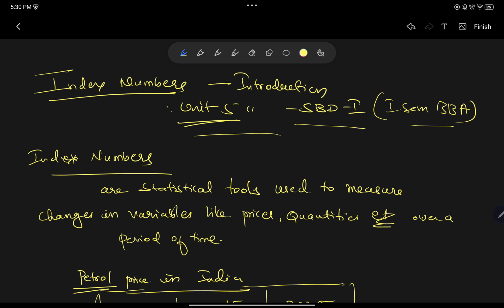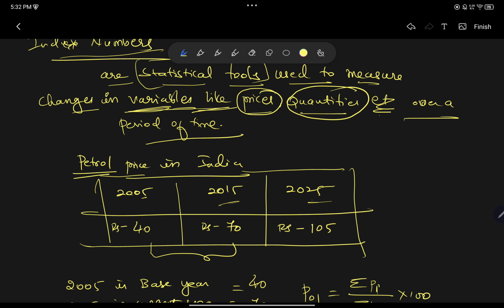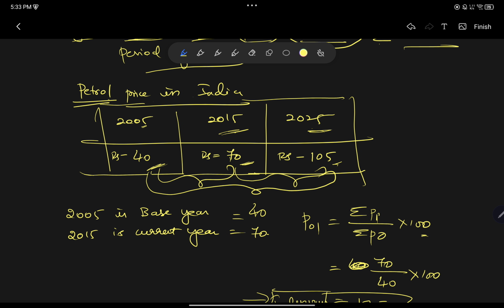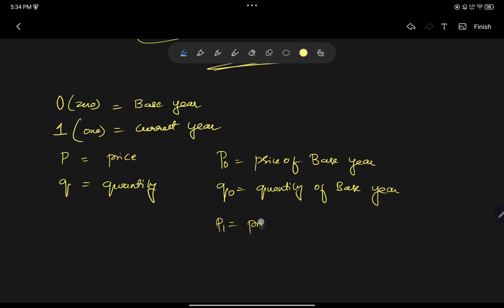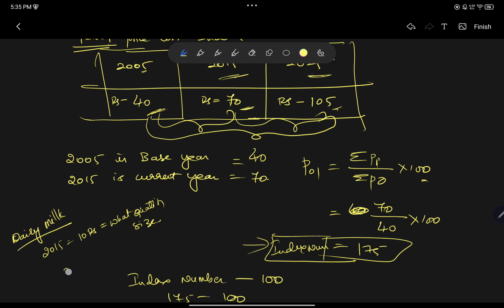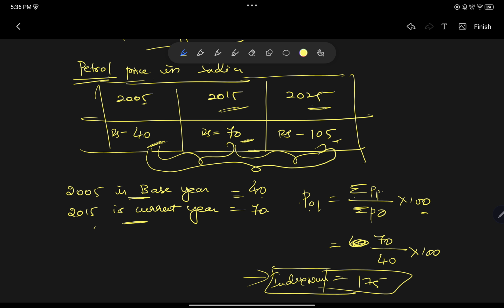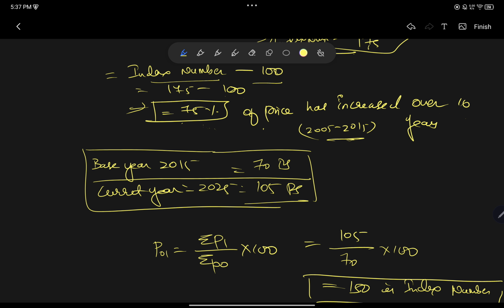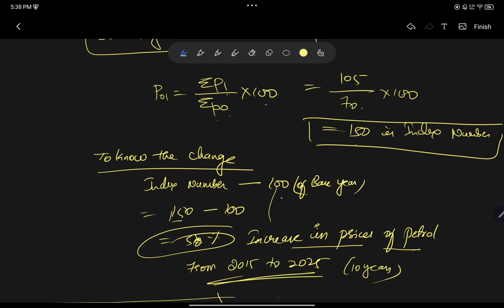Video 50: Introduction to Index Numbers